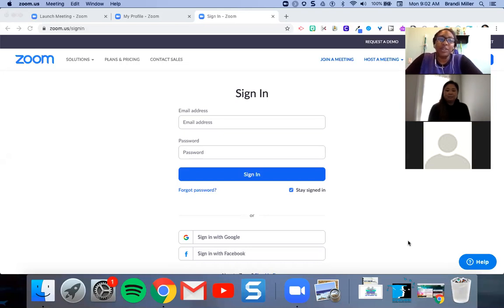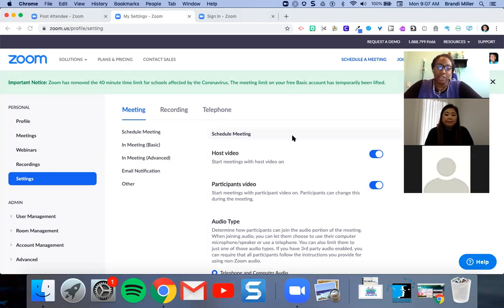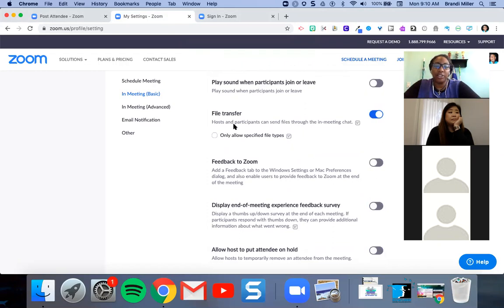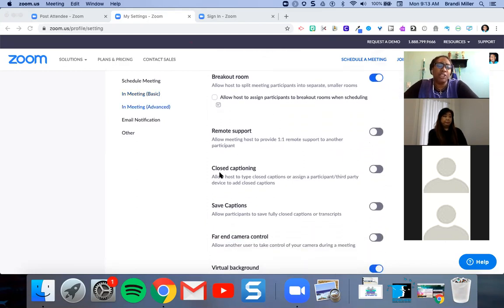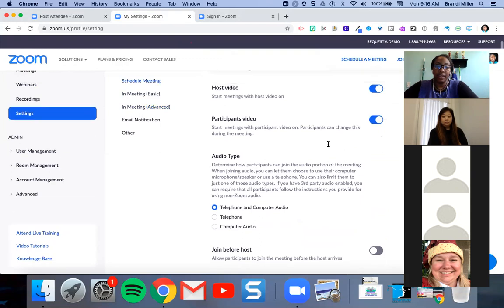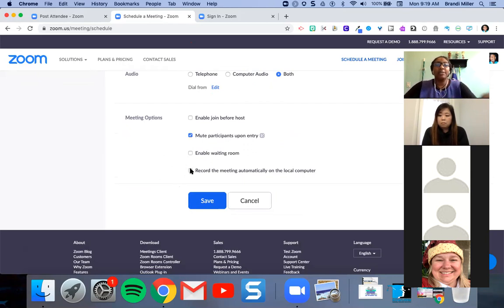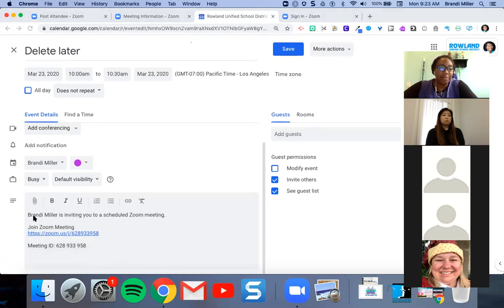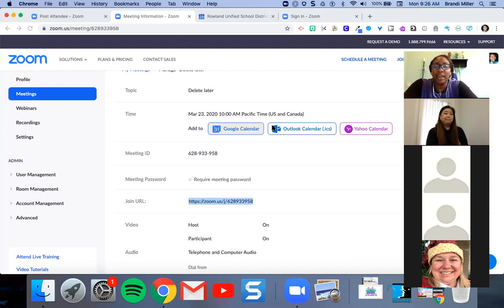Intro to Zoom 3/23